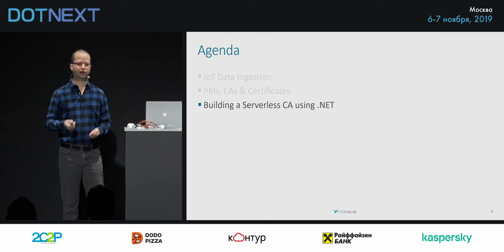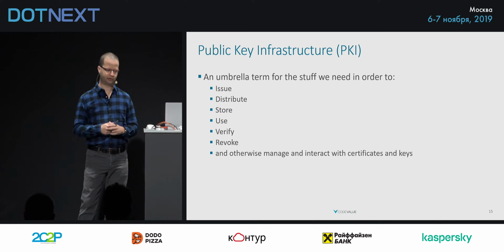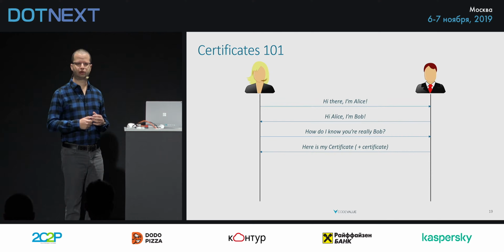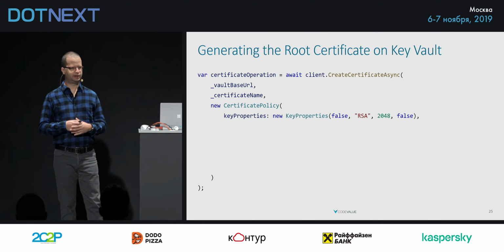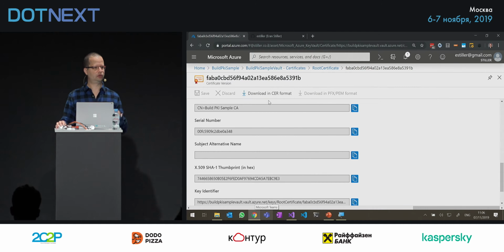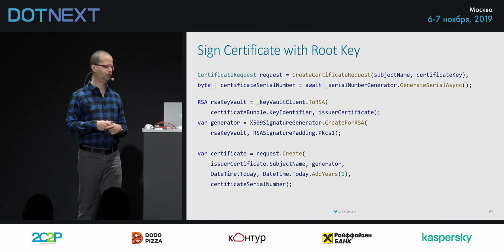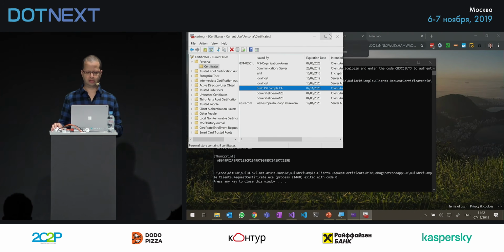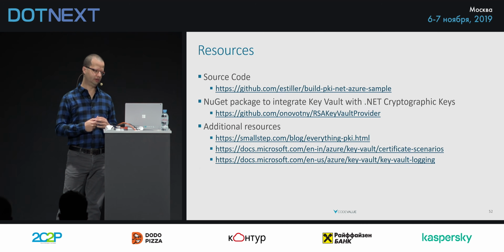Eran Stiller — Create your own serverless PKI with .NET & Azure Key Vault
Когда речь заходит о безопасности, часто вспоминают про сертификаты. Про них все слышали, многие знают что это и зачем, но не все знают, как правильно их готовить (выпускать, отзывать, и т.п.). В докладе будет рассмотрена работа с сертификатами когда их нужно много, и лучшее решение — сделать свой внутренний центр сертификации. Конечно же, на .NET.

A Public Key Infrastructure (PKI) is the basis of modern system authentication; X.509 certificates are at the core of modern cryptography. Building your own PKI is not for the faint of heart, so we usually buy our certificates from an external Certificate Authority or operate a 3rd-party off-the-shelf PKI. But what can you do if you need to issue your certificates while keeping your costs low? What if, for example, you're in the business of manufacturing millions of IoT devices and you need to issue a certificate to each one of them? And to top it off — you want to do it in .NET?

Join Eran in this developer-focused session, as we build a Serverless PKI system in .NET on top of Azure Functions & Azure Key Vault and learn all about Key Vault's & .NET's capabilities in regards to X.509 certificates along the way.